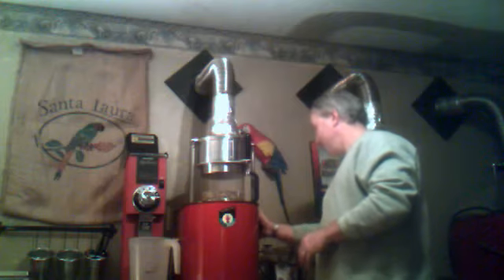Hank and Laura's Live Coffee Roasting Video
/higher Grounds Coffee Company Live Coffee Roasting Video